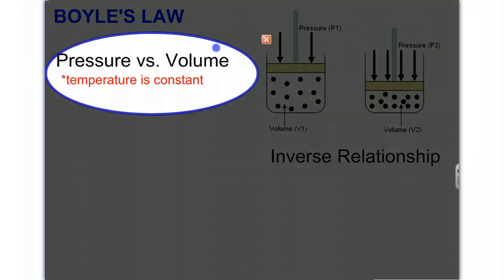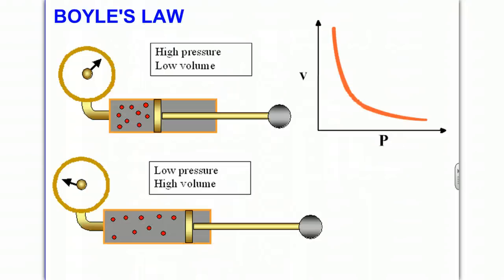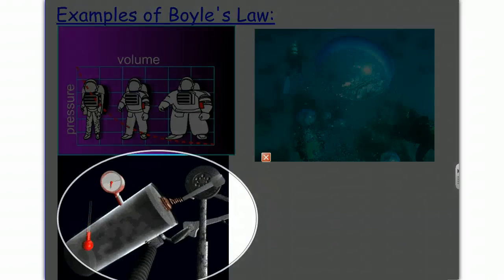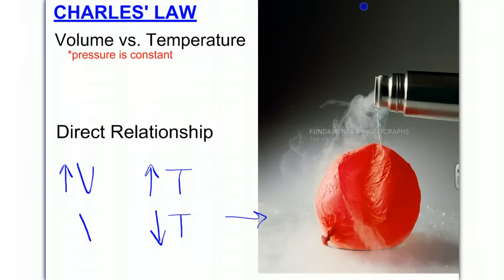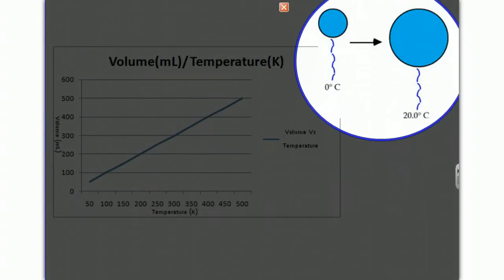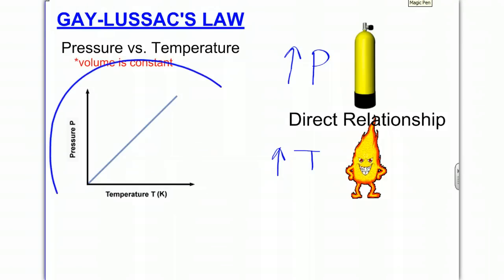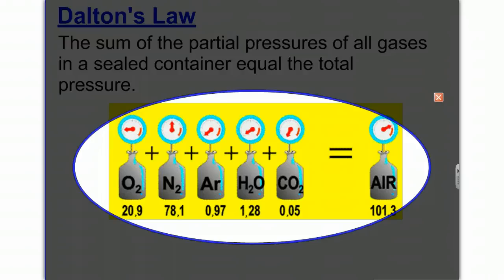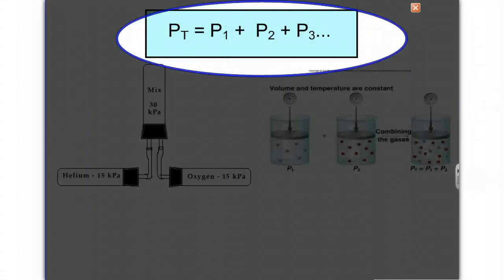Ch 10 Section 10.3 - Gas Law Theories